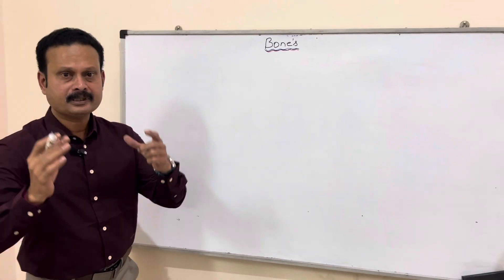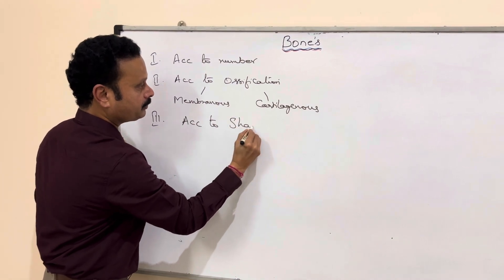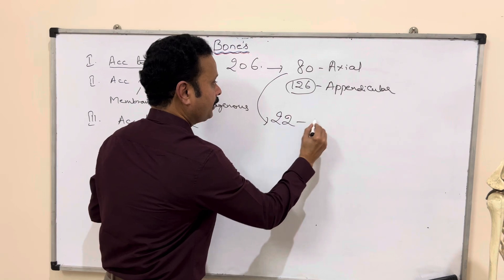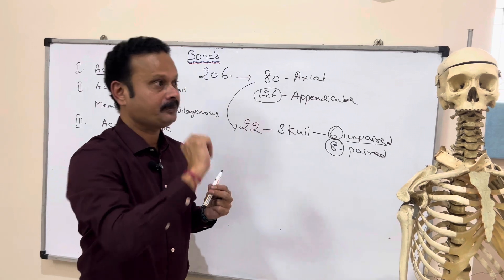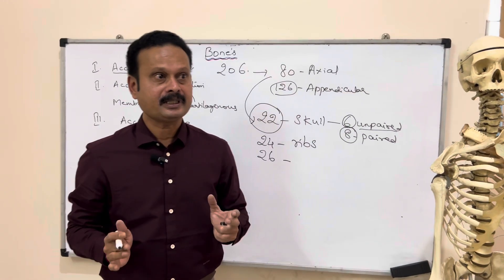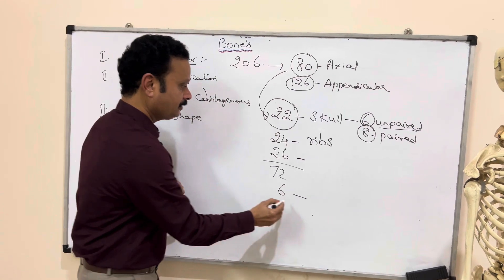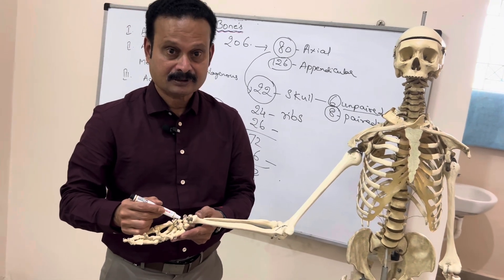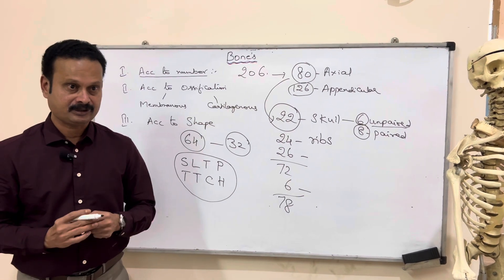Bones— classification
According to number